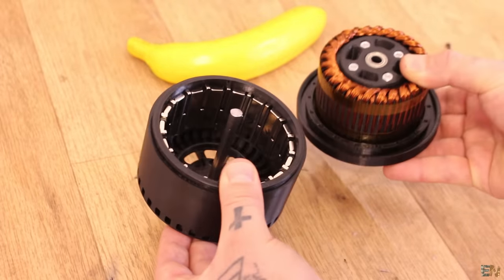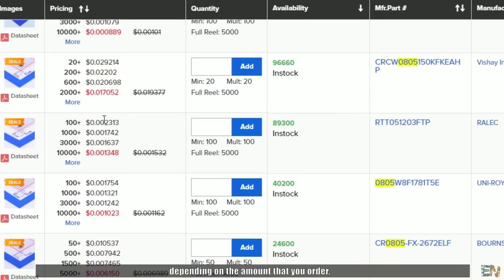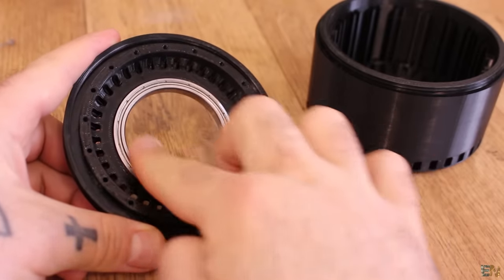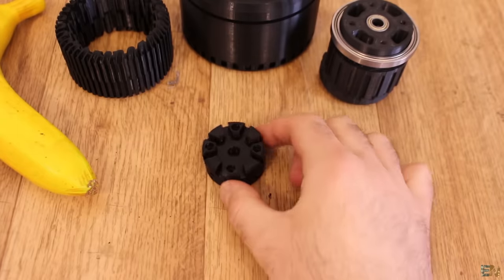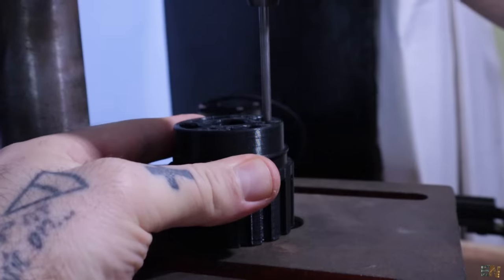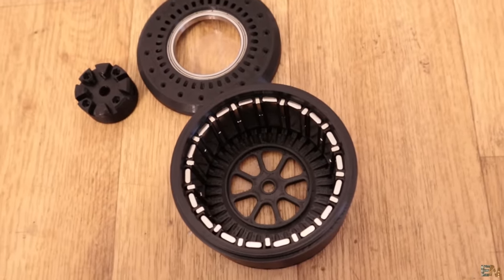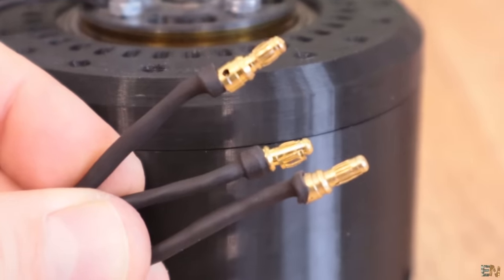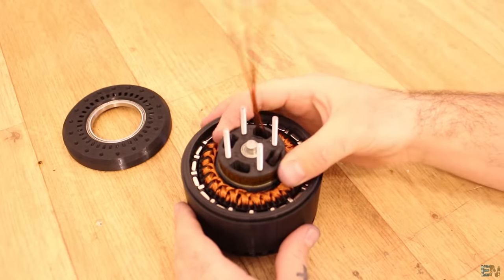3D Printed HUGE Brushless Motor | I've made Cristoph Laimer's motor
🔥Since I've seen Cristoph's video I wanted to make this motor. Is not as good as his, but it's quite powerful and a master piece of design. I'll make a test video soon with this 3D printed halback brushless motor.

🔅PRINTERS RESIN
ELEGOO Mars Pro (208€ Aliexpress)
ELEGOO Saturn MSLA (480€ Aliexpress)
Anycubic Photon Mono (199€ Aliexpress)
Creality HALOT ONE (275€ Aliexpress)